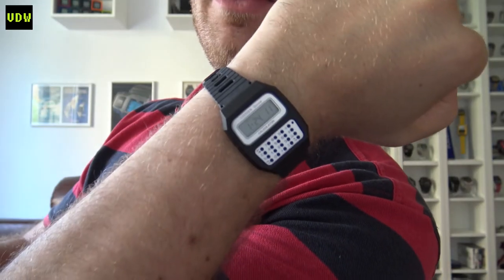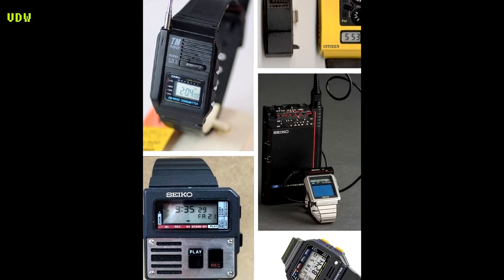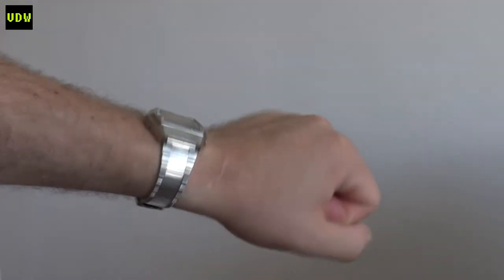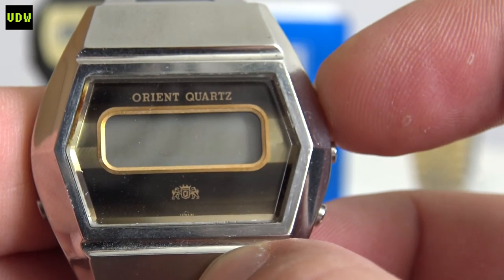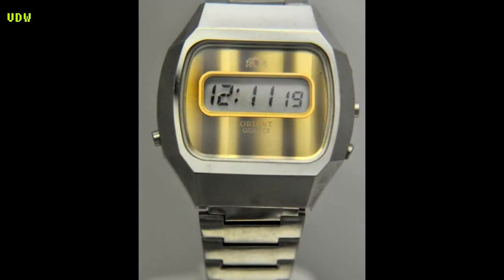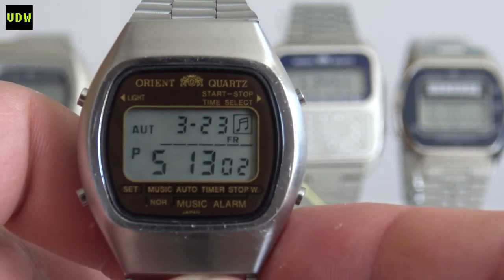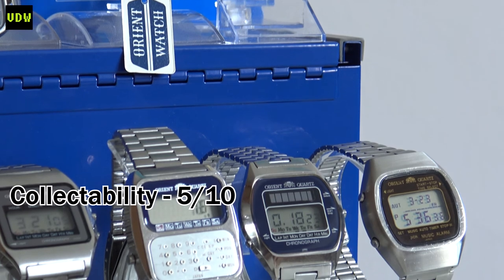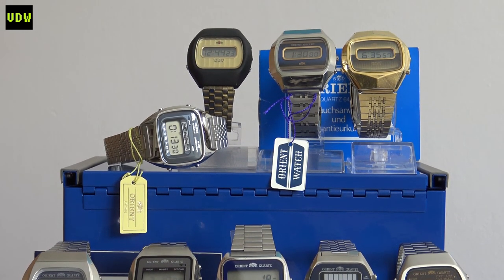Ep 54 - Orient Digital Watch SPECIAL - Vintage Digital Watches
Orient LCD watches are overlooked big time, here are some pieces that will make lust after them, Enjoy!